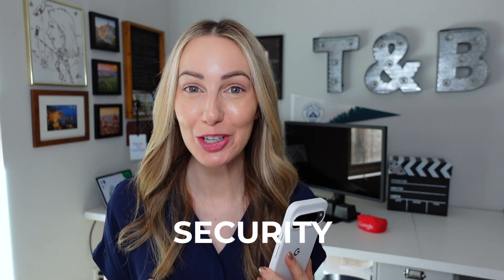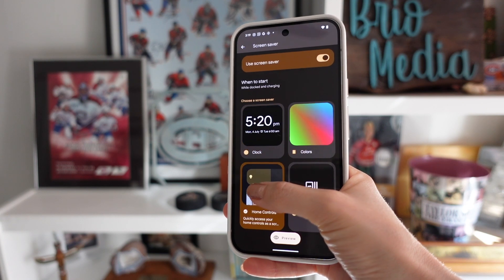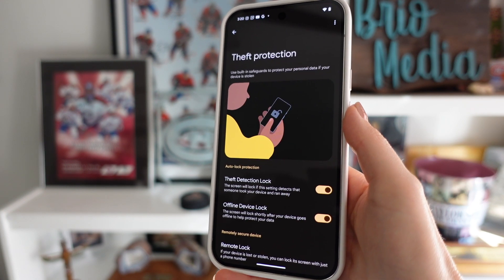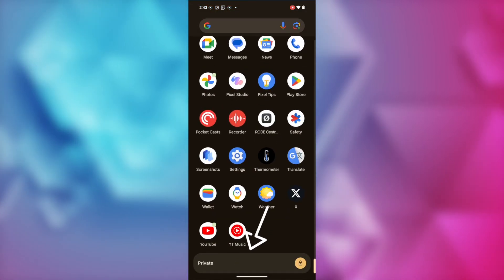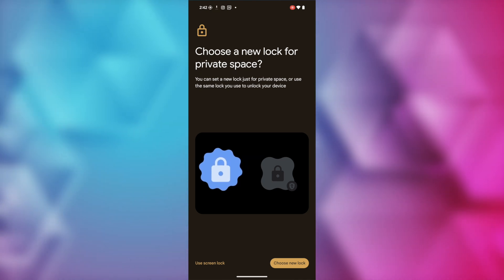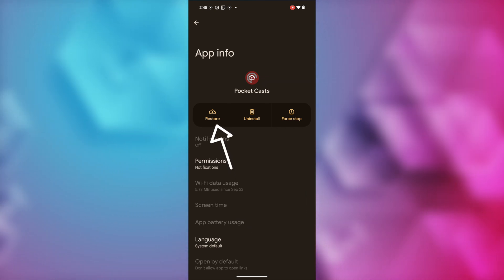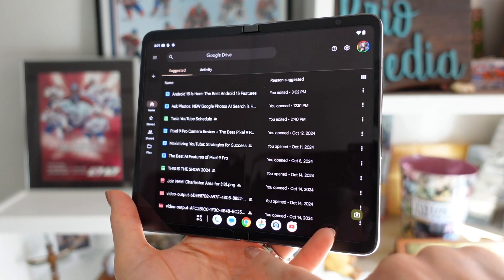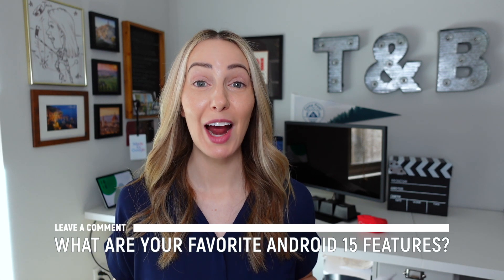Android 15 is Here: The Best Android 15 Features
Thank you @madebygoogle for the opportunity to review this exceptional device!

Hey friends, I’m Tasia Custode, and I’m diving into Android 15! What’s new in Android 15? A whole lot, but here are my picks for the best Android 15 features! From Home Controls as your screen saver, to theft detection, App archiving, and more, I’m covering the best Android 15 features that’ll have you multitasking like a pro.

⏰ TIMECODES:
00:00 - Important Install Time
00:32 - Home Controls Screen Saver
00:59 - Theft Detection Lock and Remote Lock
01:38 - Private Space
02:19 - App Archiving
02:50 - Pin Taskbar
03:22 - App Pairing